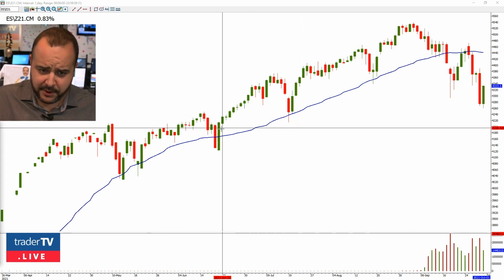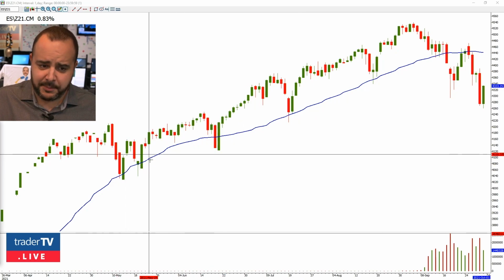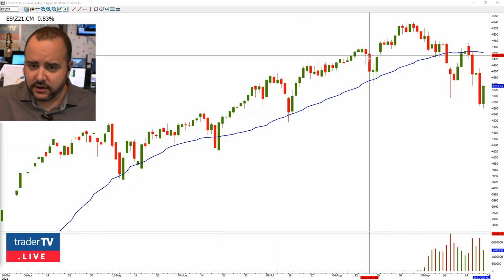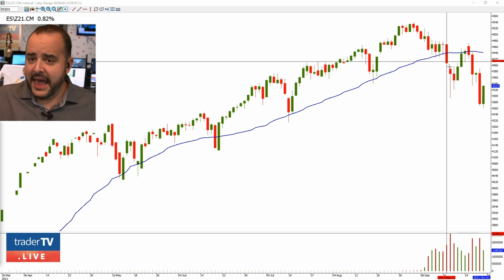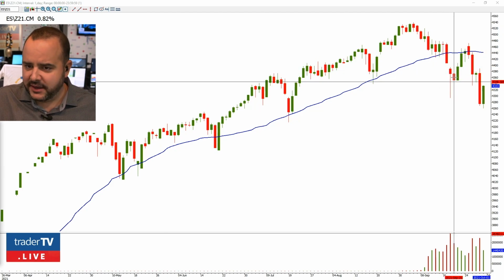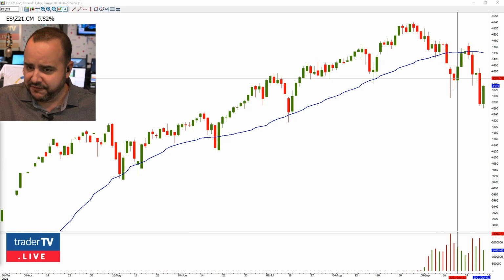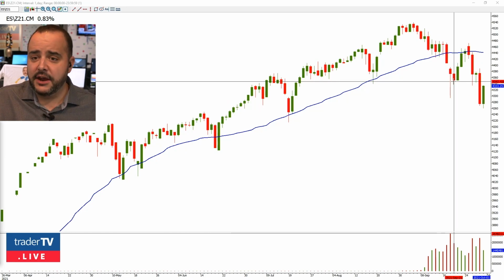An Easy Strategy For Weak Markets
This video explains not one but multiple strategies for traders to use in a weak market, understanding what type of market we are in is the biggest hurdle. Then implementing strategies that are working is key! Watch our Live Trading show, Monday to Friday from 9 am to Noon ET!